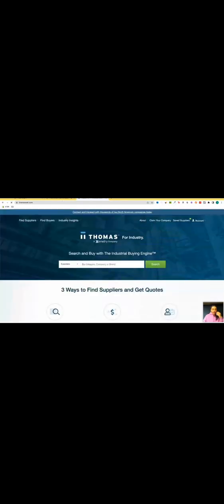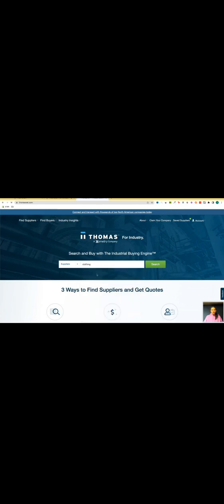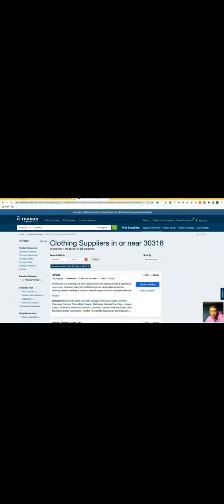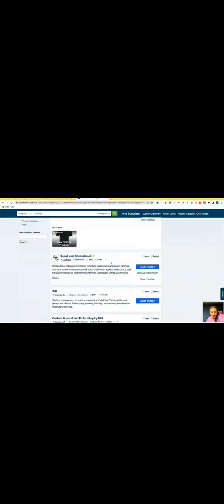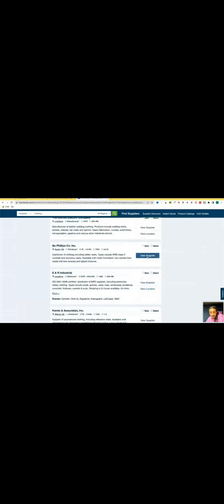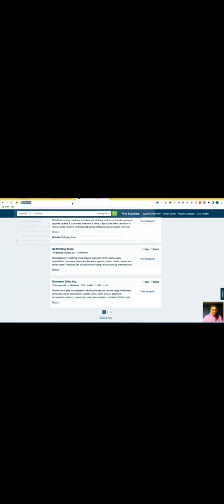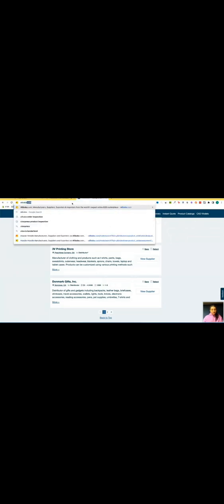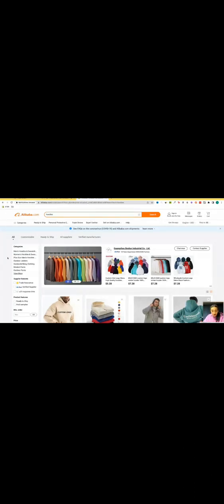Thomas Manufacturing, Alibaba #2023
YouTube Mastery and Monetization by Matt Par